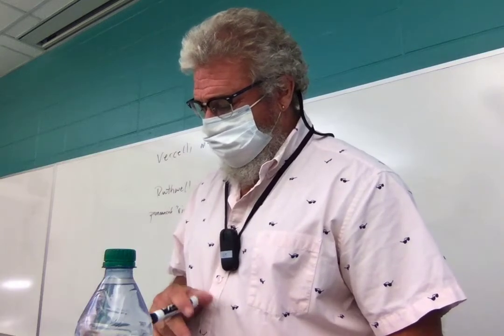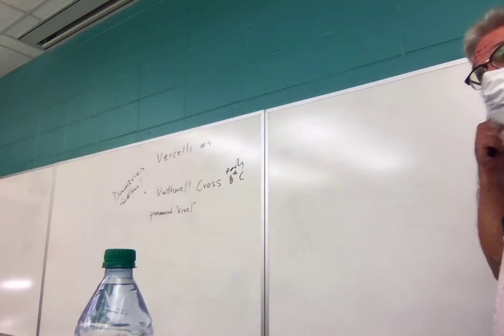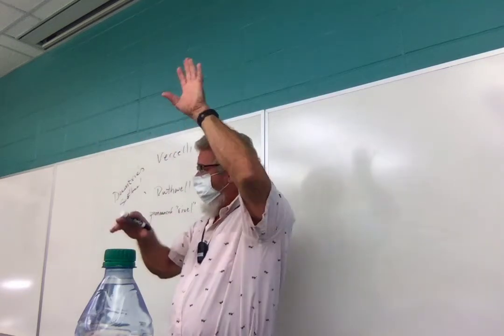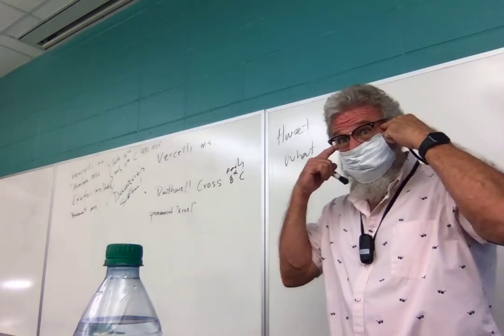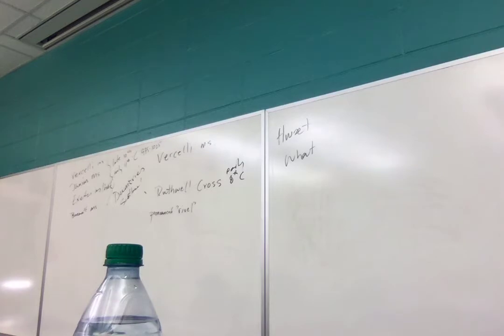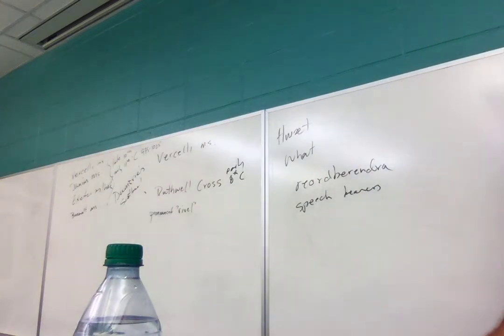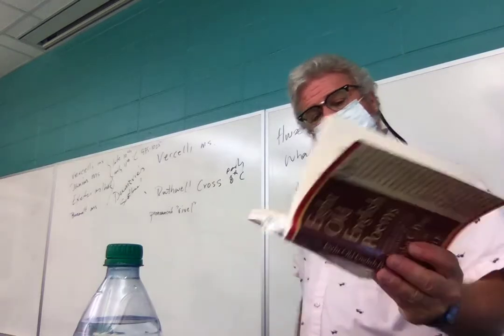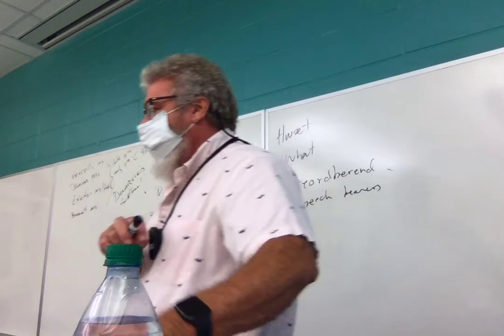F21 ENGL 3010 Brit Lit 1 Lecture 7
Lecture 7: first 60 or so lines of "The Dream of the Rood."